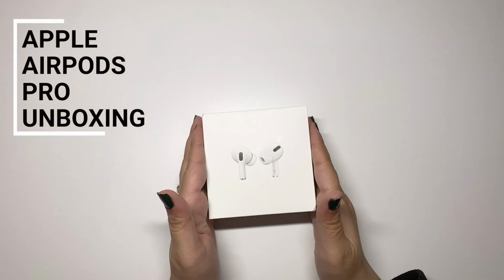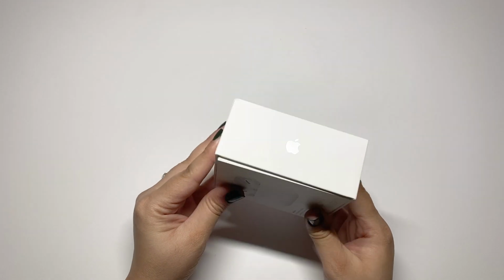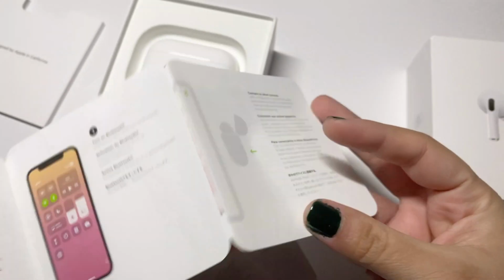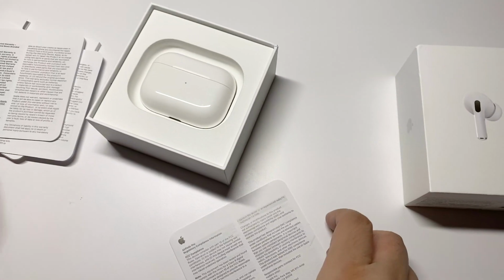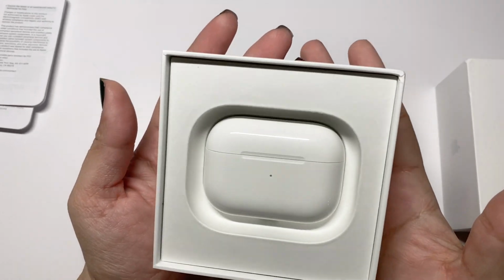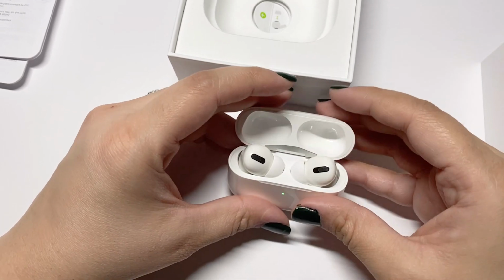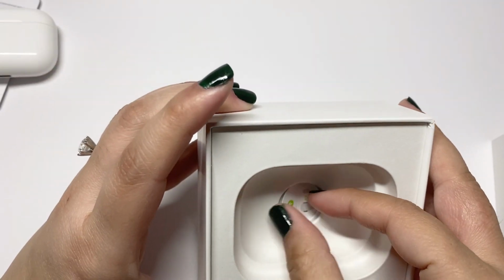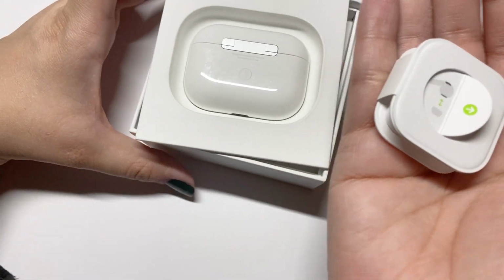Before you buy Apple AirPods Pro, Watch This!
Before you buy Apple AirPods 2, Watch this!

Highlights:

Designed by Apple
Active Noise Cancellation
More customizable fit and seal
Transparency mode
Amazing sound quality with Adaptive EQ
Sweat and water resistant (IPX4)²
Automatically on, automatically connected
Easy setup for all your Apple devices³
Quick charging in the case
Case can be charged either wirelessly using a Qi-certified charger or with the Lightning connector

What's in the box:

AirPods Pro
Wireless Charging Case
Silicone ear tips (three sizes)
Lightning to USB-C Cable
Documentation